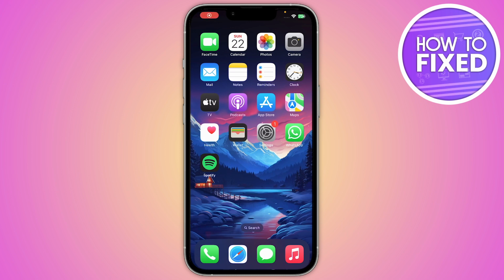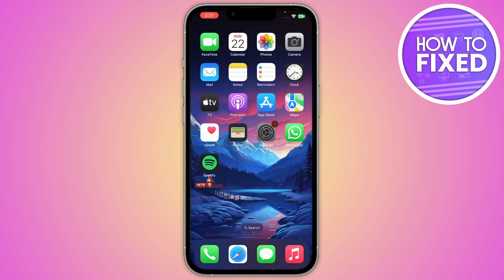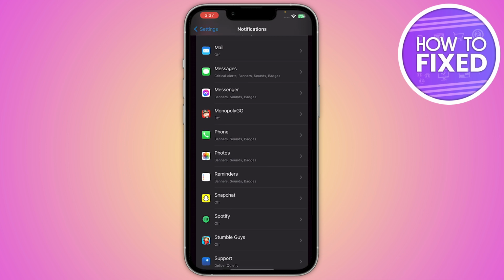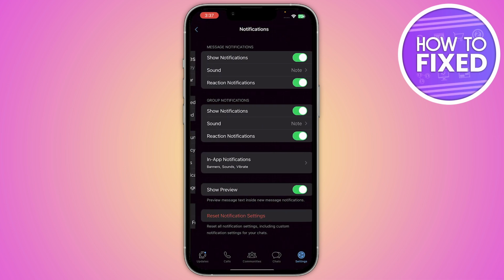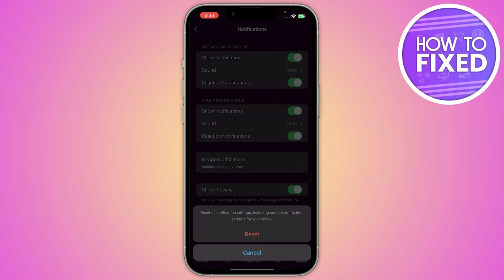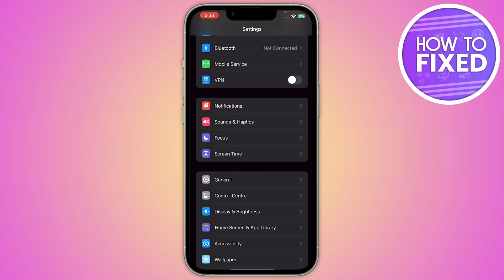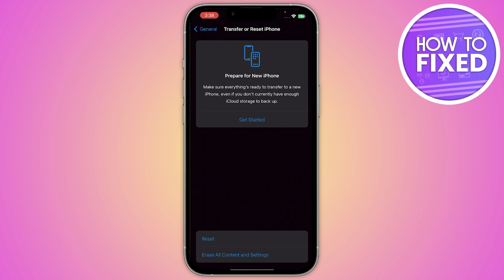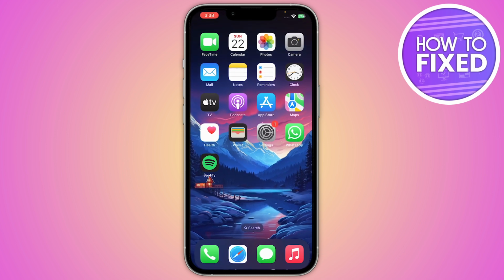How To Fix Notifications Not Working On iPhone After iOS 17